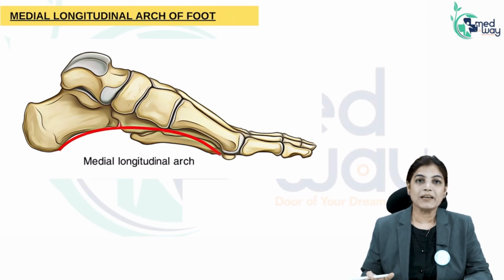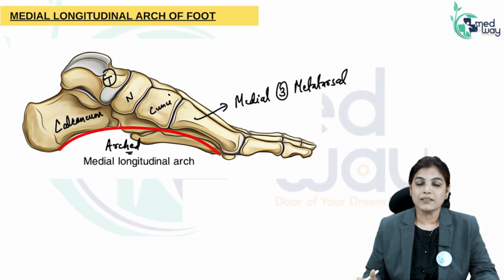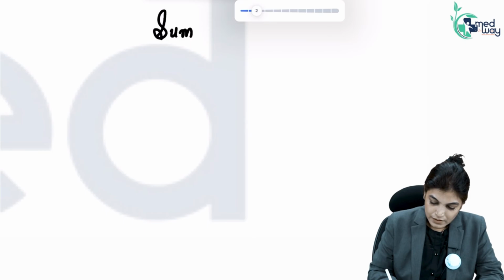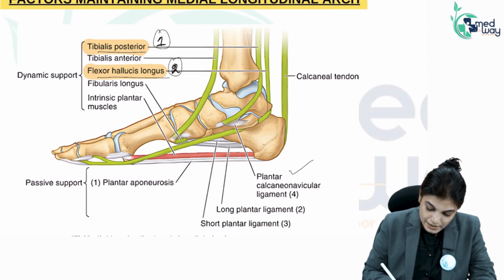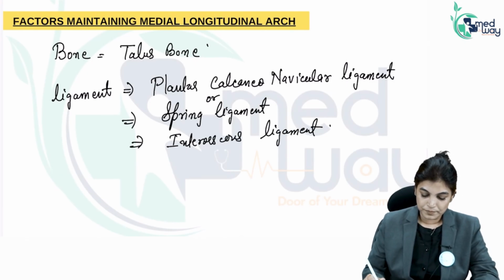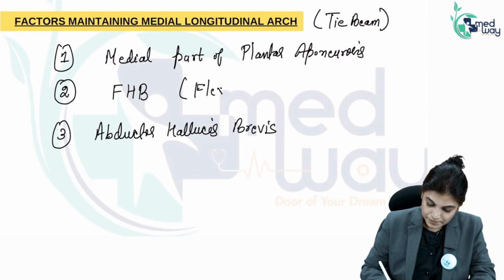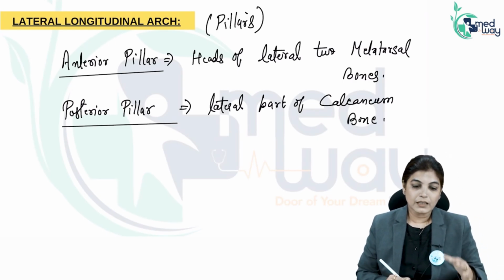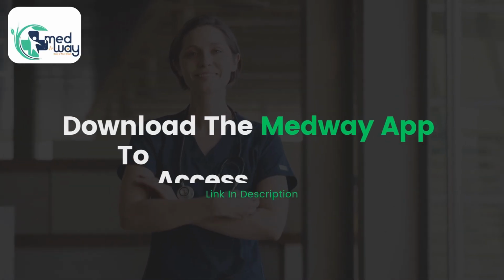Arches and Sole of Foot || Anatomy || By Dr. Monalisa